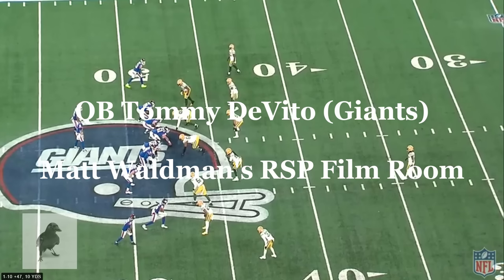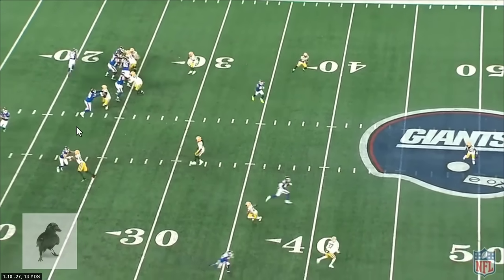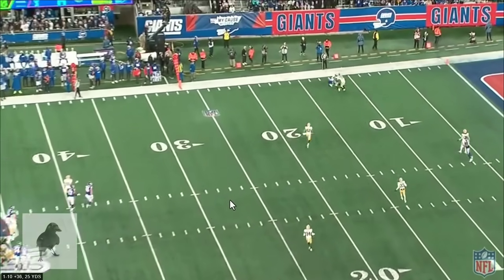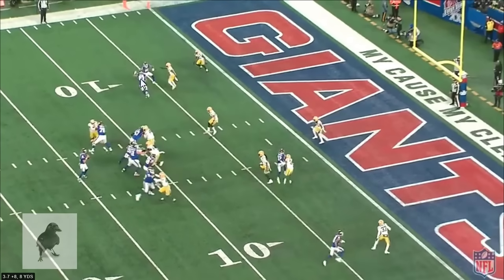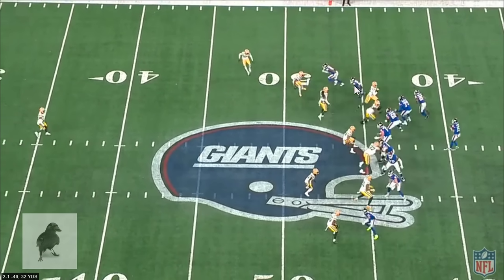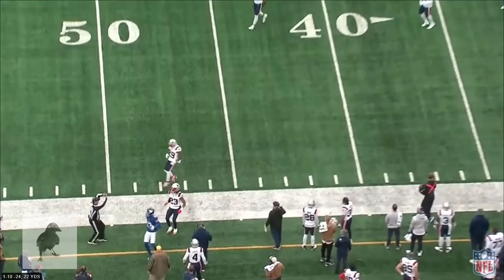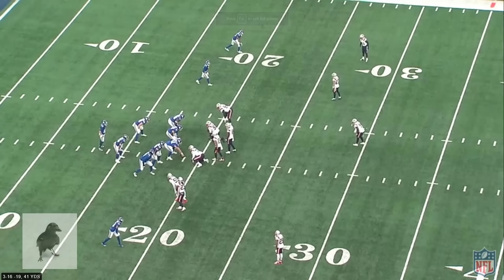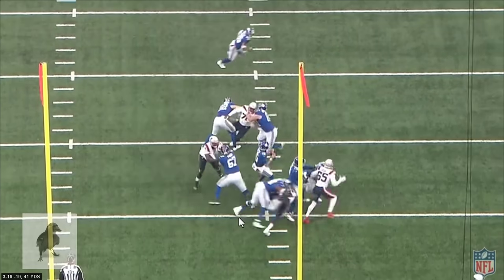Matt Waldman's RSP Film Room Tommy DeVito (Giants)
Matt Waldman examines why Tommy DeVito has been successful for the past two weeks as an NFL starter. Hint: Pocket management and a quick processor.